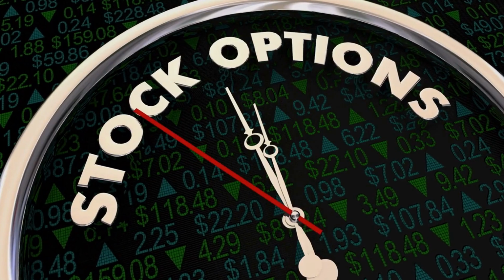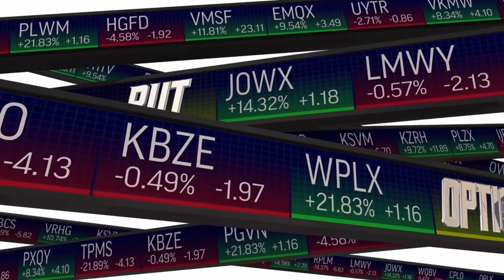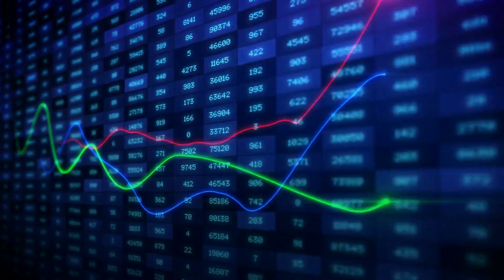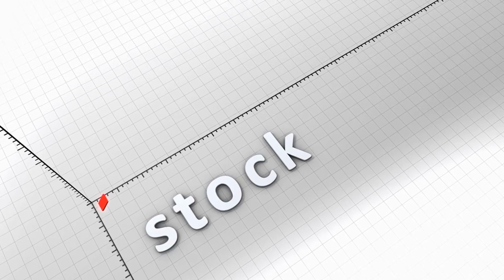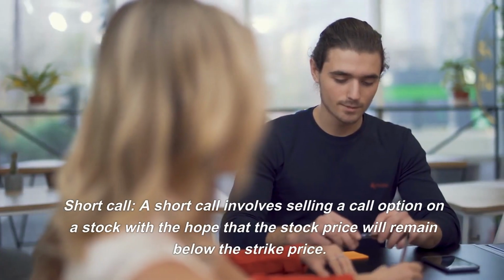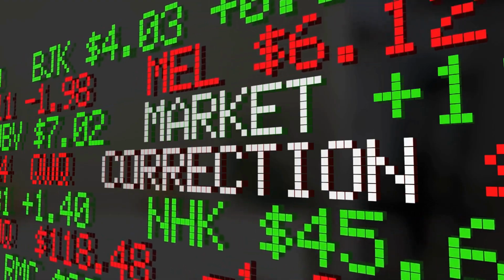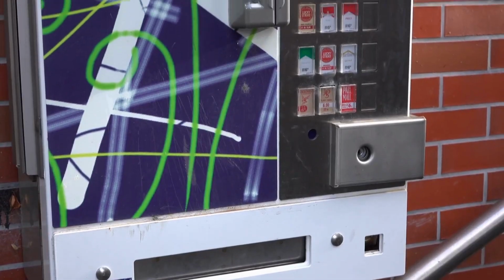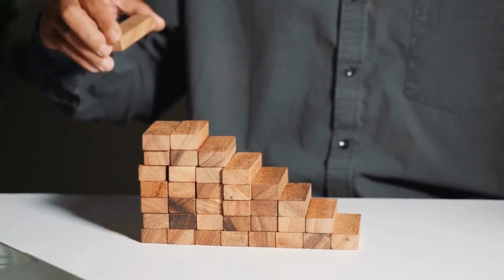Stock Options Explained